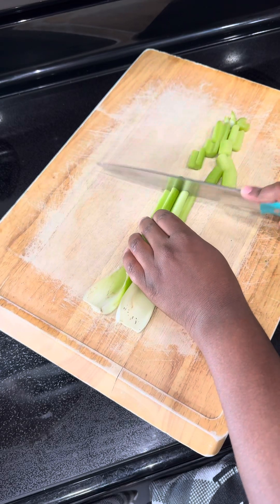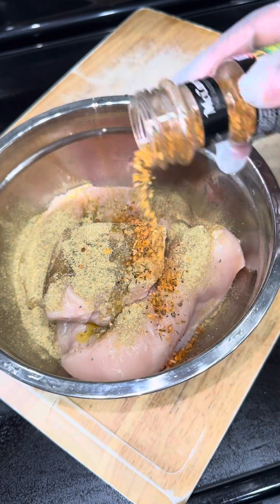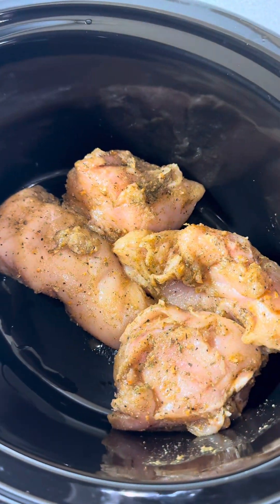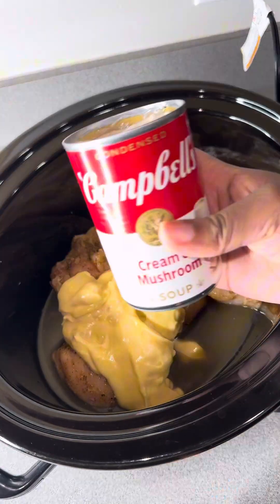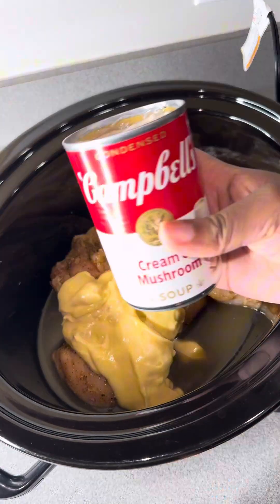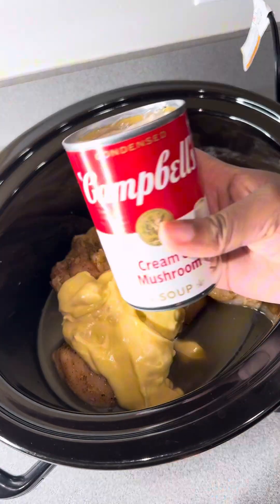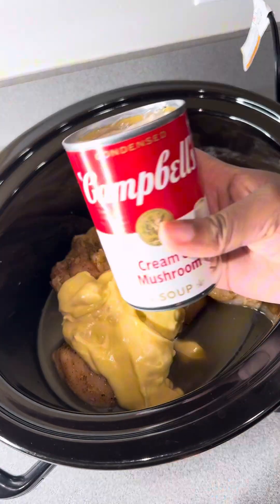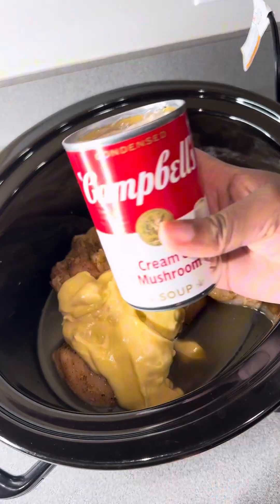chicken and noodles?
name this dish!